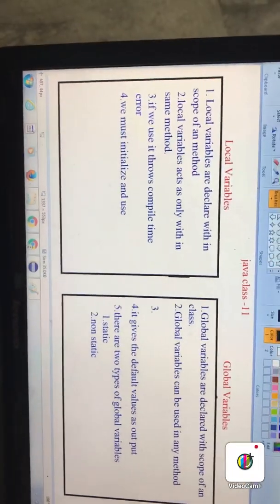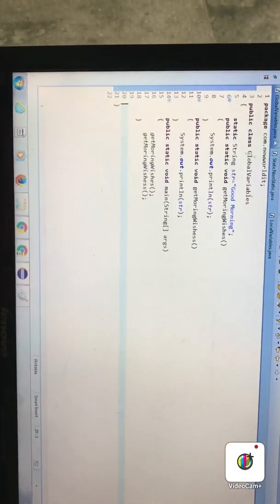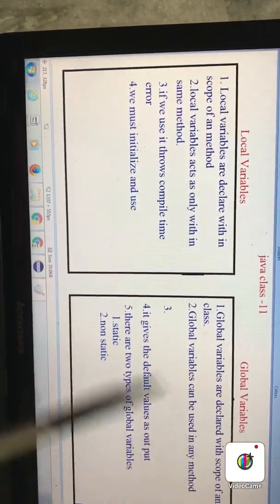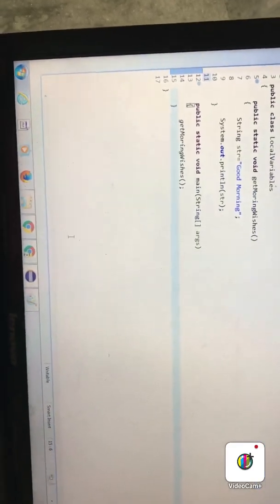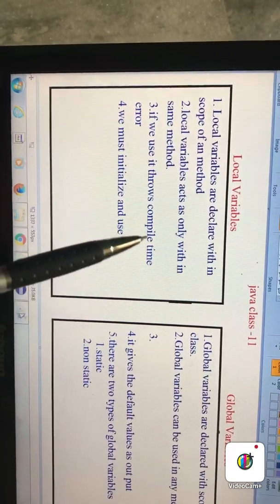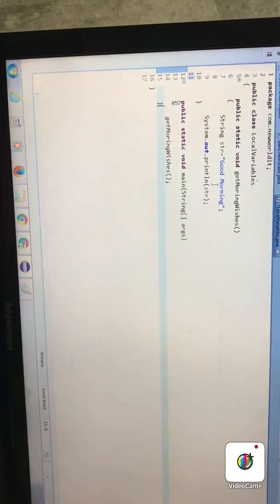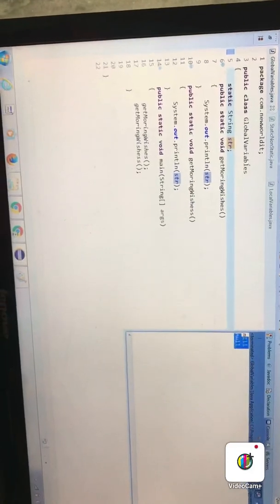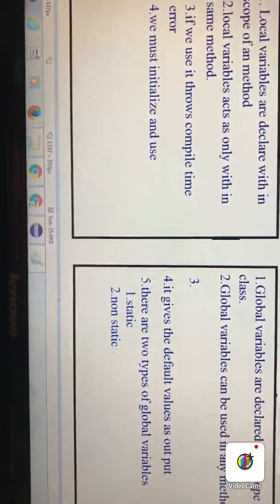Difference between Local Variables and Global Variables | java class-11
Difference between Local Variables and Global Variables